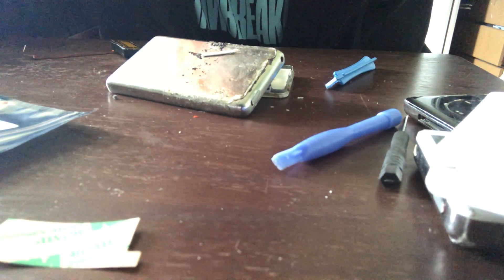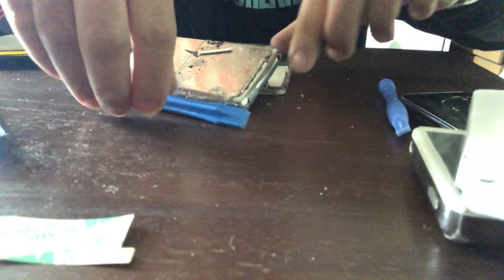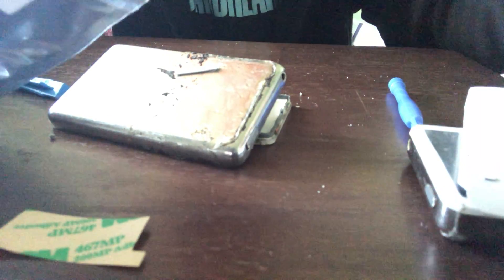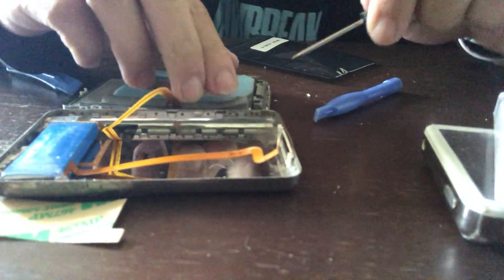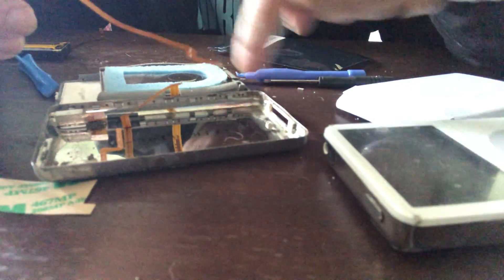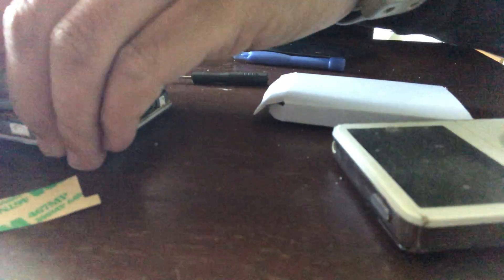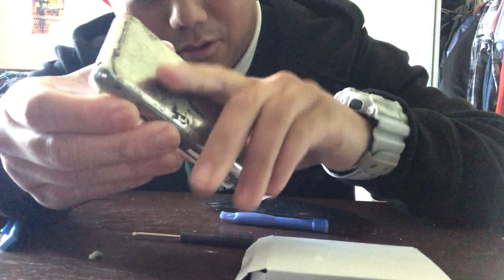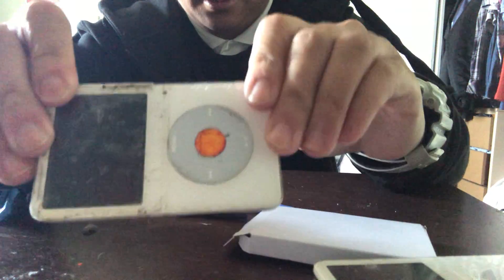Replacing the Battery On An Old iPod Classic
So in a previous video (I’ll post the link in the description), I wanted to see if I could get my iPods working again by replacing the battery with a new one. I watched videos of it being done online and it looked easy. I took apart one of my iPods that doesn’t work, and see what’s inside. Easy enough: just take the old battery out and put the new one in. You can get a brand new replacement battery for any of your iPods on iPodbatterydepot.com, for $18. It comes with tools to help you open up the iPod and replace the battery. There’s even replacement battery and parts for iPhones, iPads, etc. There’s tutorial vids on how to do it. Replacing the iPod battery was easy enough with no trouble at all. Just make sure not to mess with the hard drive of the iPod and your good to go!